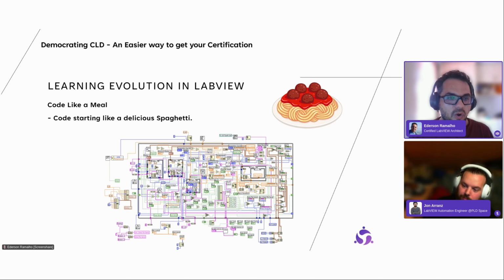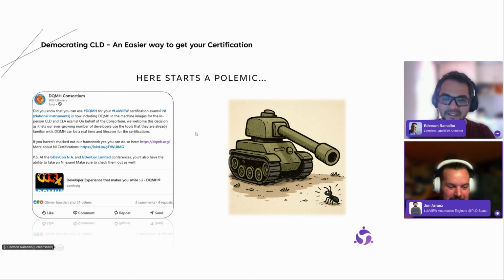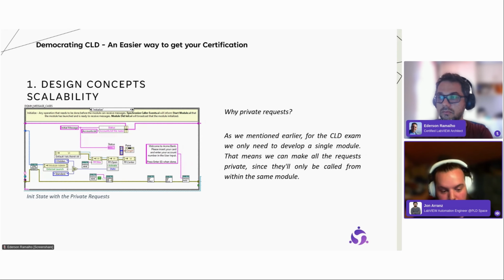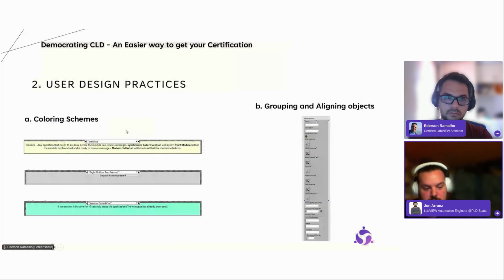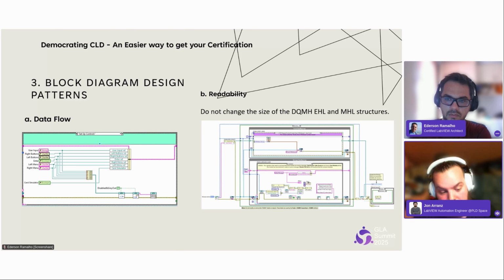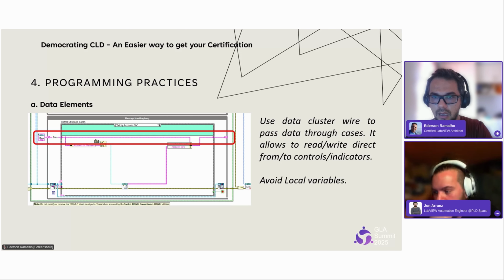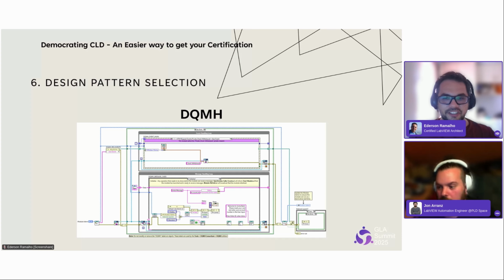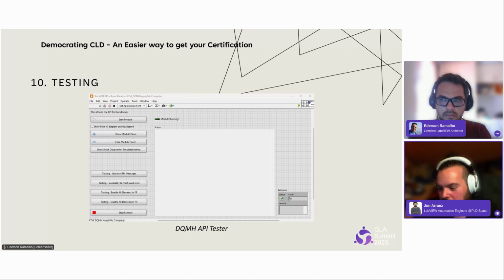GLA Summit 2025: Democratizing CLD: An Easier Way to Certification by Ederson Ramalho and Jon Arranz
Original Title: Democrating CLD - An Easier way to get your Certification

I would like to show an easy way to build your application along with the practical exam for Certified LabVIEW Developer (CLD) certification. Here, I encourage you to use the DQMH framework available in LabVIEW to easily build your application, each requirement for the exam and demonstrate an impressive knowledge about a complex software development approach in your exam.